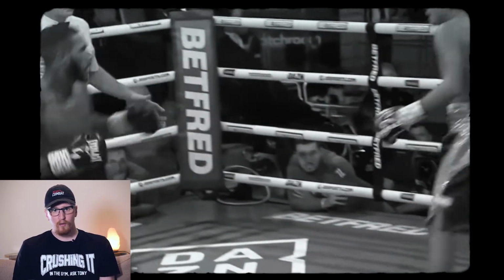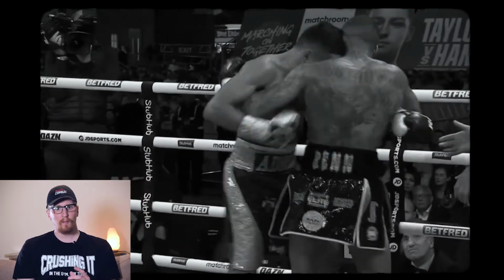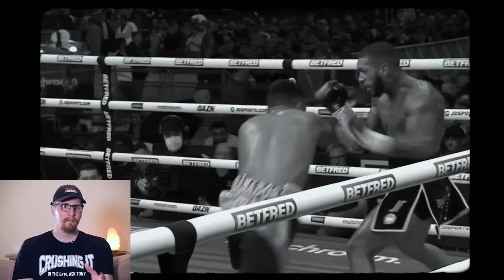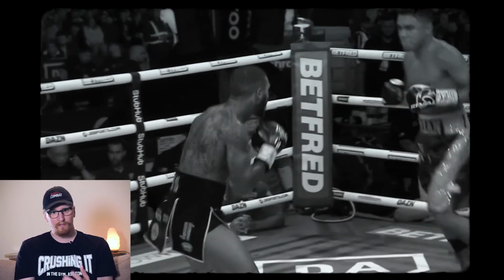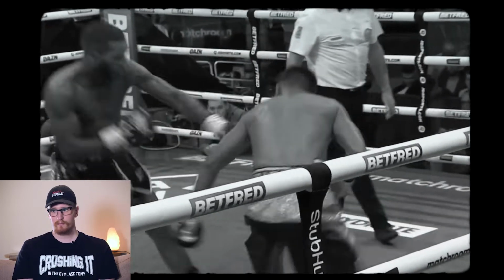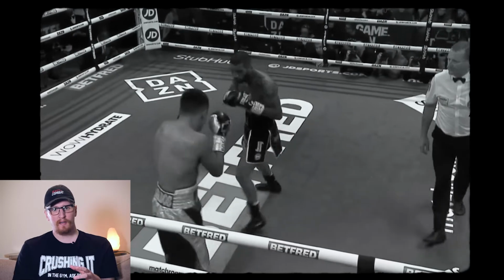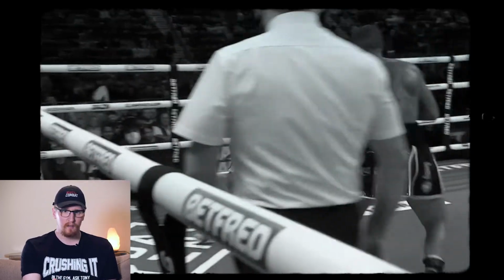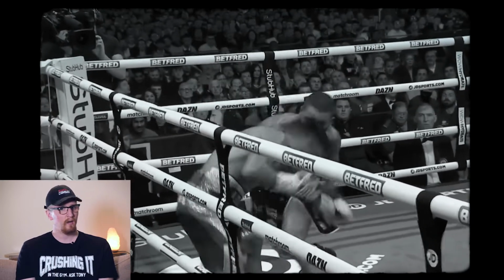Conor Benn - Beyond the Punches (Benn vs Granados Breakdown)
In this video, we take a look at Conor 'The Destroyer' Benn. Son of British boxing legend, Nigel 'The Dark Destroyer' Benn. We look at some of the skills that happen beyond the punches. We also discuss some of the dynamics present when the children of successful people attempt to follow in their footsteps.